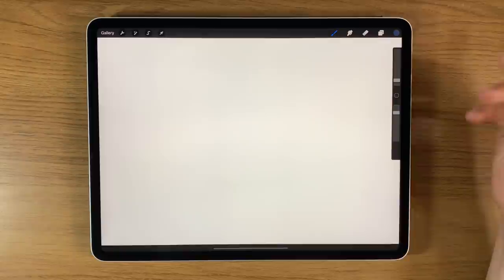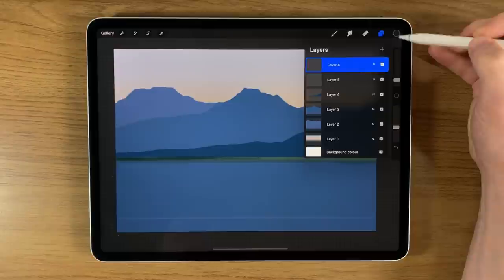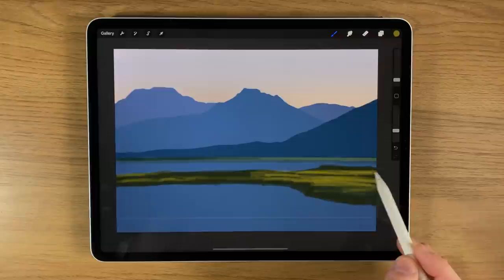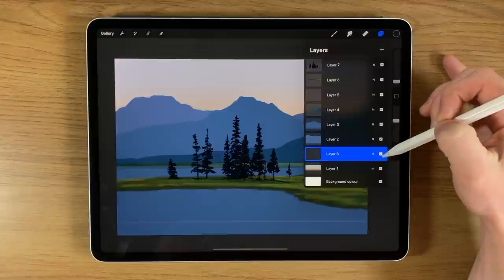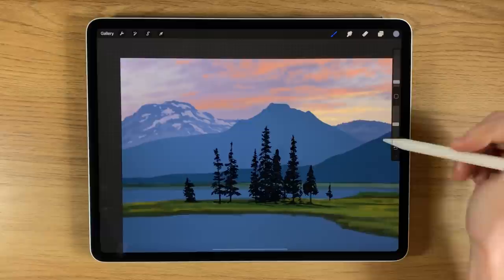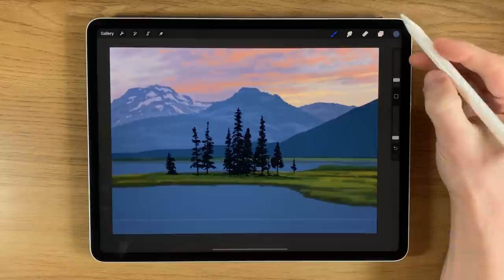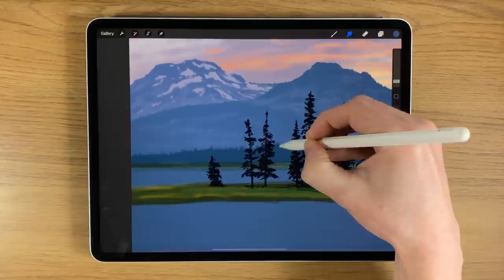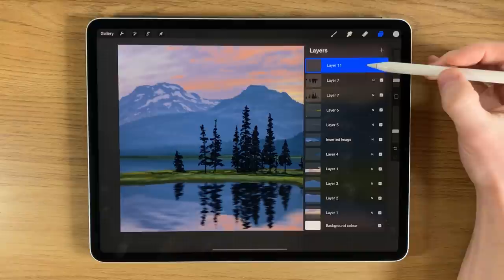IPAD PAINTING TUTORIAL - Mountain Lake Sunset landscape in Procreate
IPAD PAINTING TUTORIAL - Mountain Lake Sunset landscape in Procreate - Paint this with me - realistic painting made easy.

Here I use Procreate, iPad Pro 12.9 and Apple Pencil 2 to give an easy
 step by step guide on how to paint a realistic landscape.

Colour codes: b2b3c0 d3c6b8 c2aa93 78758a e0a68e f9e0ac 8b7a77
4a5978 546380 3f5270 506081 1c3149 283b52 41506f 88889f
1b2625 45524c 24271d 746c2b 4d552e 2b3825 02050b 1f2327